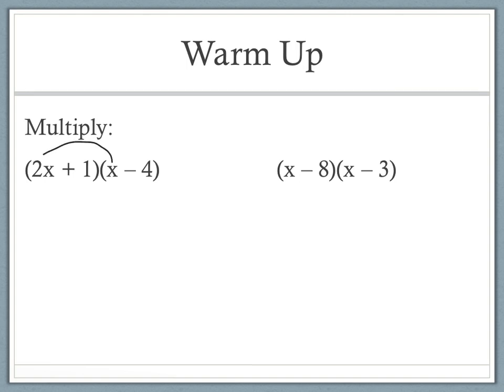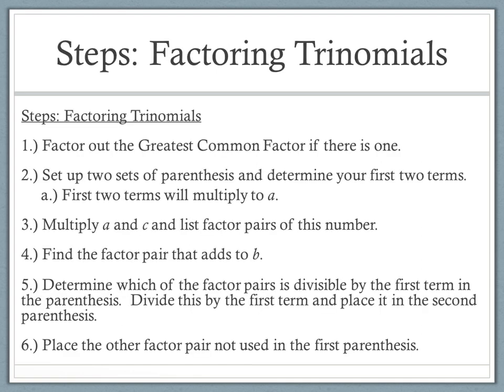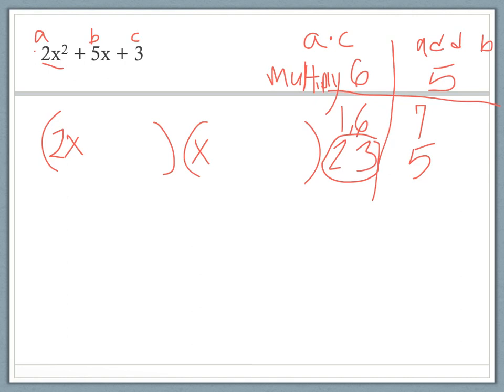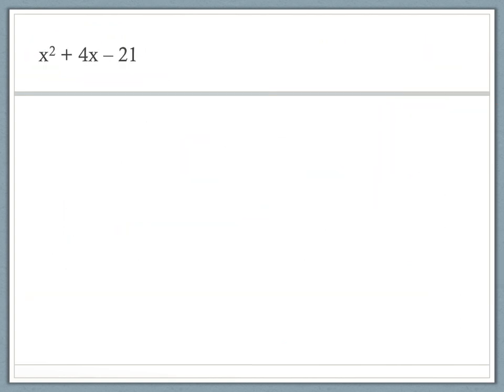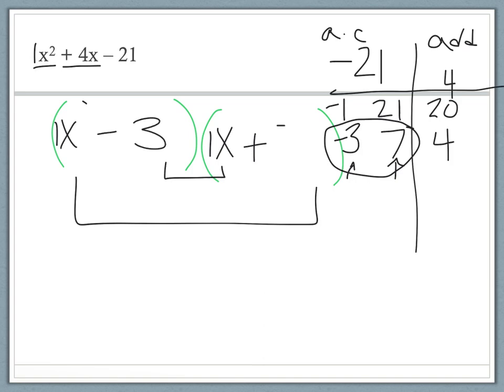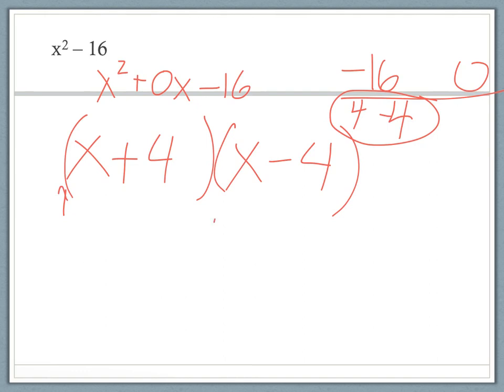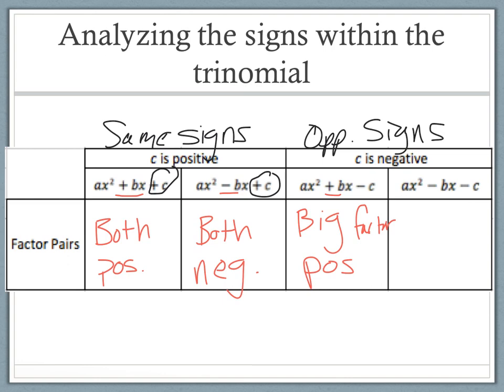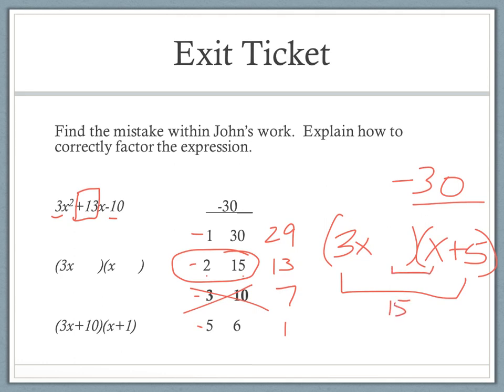factoring day 1